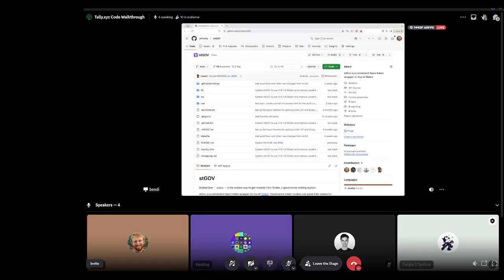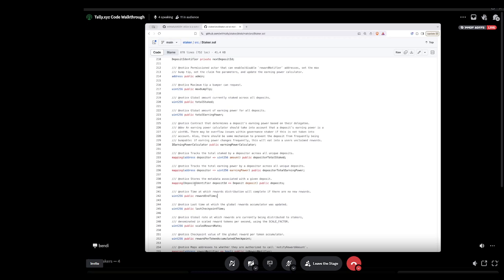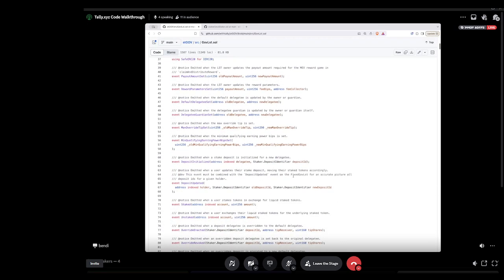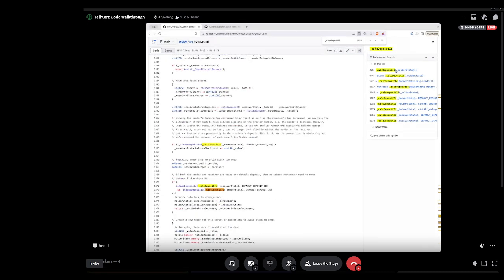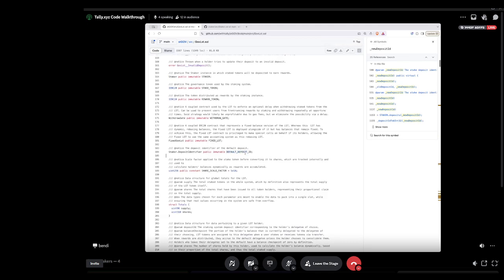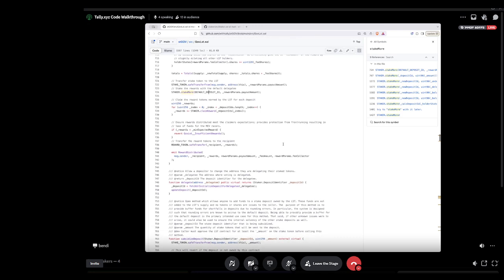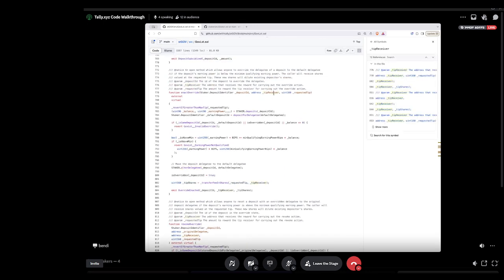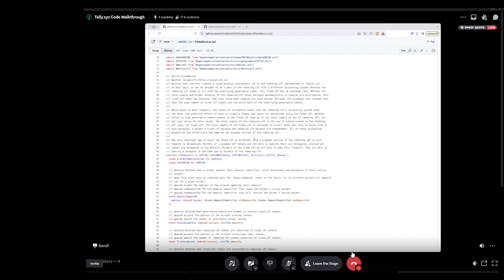Tally.xyz Code Walkthrough | Cantina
Join the Tally.xyz team for a code walkthrough to help you crush their competition on Cantina.

🪐 About Cantina
At Cantina, we empower the security research community with trustless, on-chain reputation and smart contract vulnerability disclosure. Our platform connects white-hat hackers, Web3 developers, and projects seeking cutting-edge security solutions.